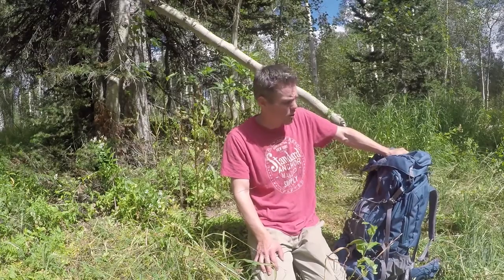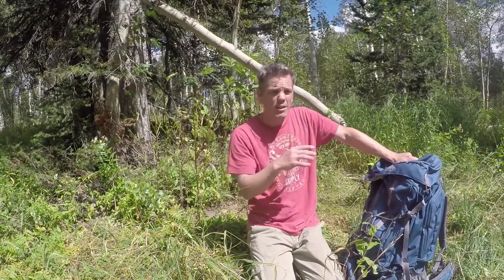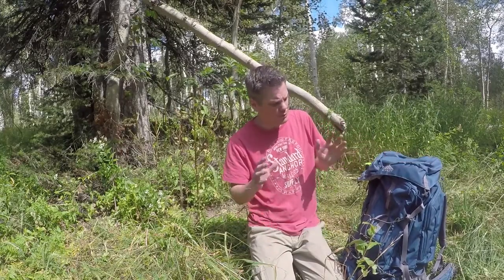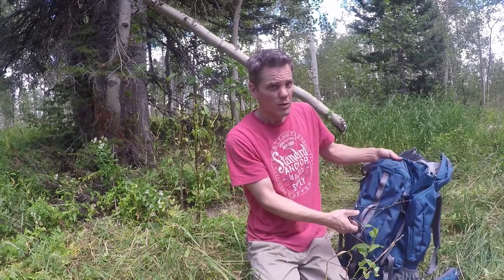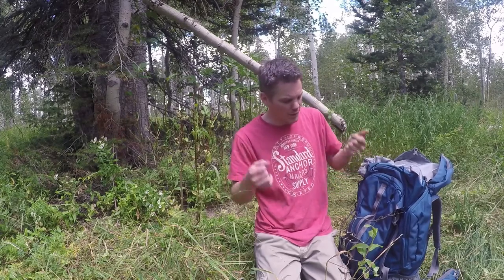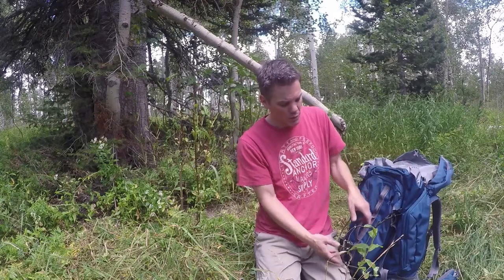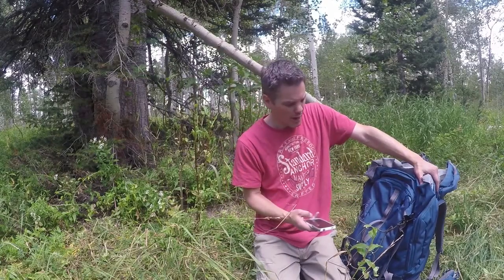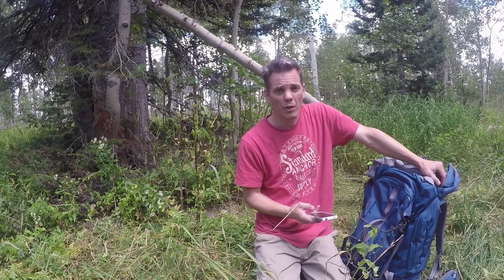Tribe One Mini-Net Review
In this video I review the Tribe One OP Series MiniNet.

The MiniNet is a unique net that can you can attach to any backpack, sports bag or any fabric, canvas, tarp or similar material for additional cargo space without damaging whatever you attach it to.  The MiniNet uses Tribe One's one-of-a-kind PackTach System to  safely and securely attach the net.

I really enjoy that the MiniNet allows me to attach a ball and other larger gear to the outside of a gear/sports bag so I don't have to use the inside space for these bulky and sometimes wet items.  I also attach raincoats, jackets and sometimes wet towels to the outside of gear bags and backpacks.  This helps my keep things handy in case I need quick access as well as keeping wet things out and away from dry things while I air dry the wet things on the trail on the outside of the pack.

Tribe One gave me this MiniNet for me to try out and see what I thought.  I really appreciate it and use it frequently while skiing, backpacking and general gear use.  Very handy piece of gear!